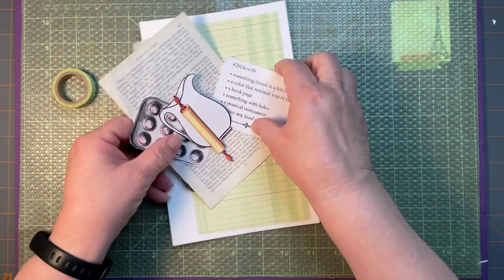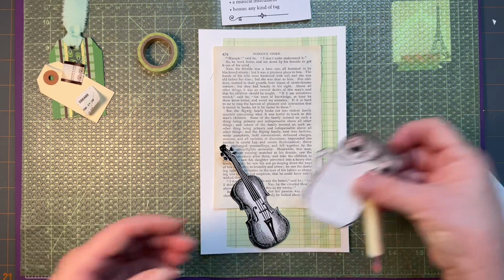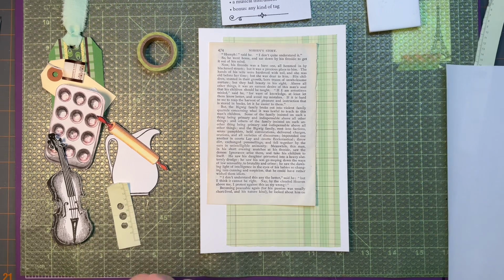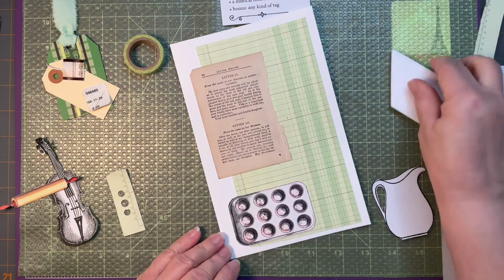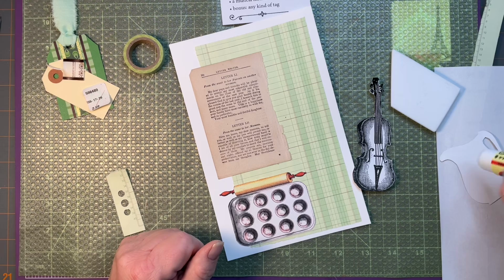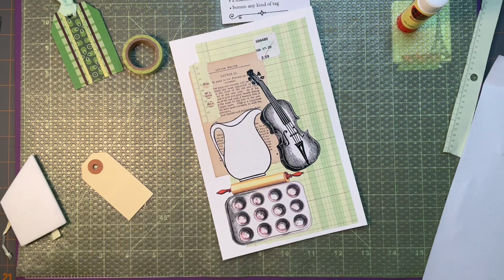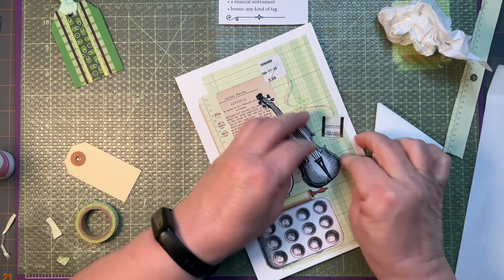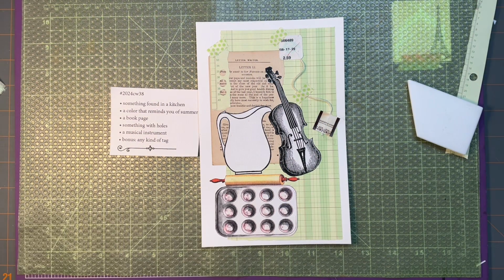Margarete Miller Collage Challenge 38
A stack of things found in a kitchen are part of this week's collage challenge.

Doing this challenge each week is good for collage, video making and organizing skills. Plus it is a fun way to spend a few minutes.

I am Lori Padilla and I have loved paper all my life. Creating with paper makes me very happy and I want to share my journey with you. I love creating handmade journals of all types, often using vintage ephemera. I also love creating collage and fabric art. I see inspiration everywhere and enjoy creating unique art.